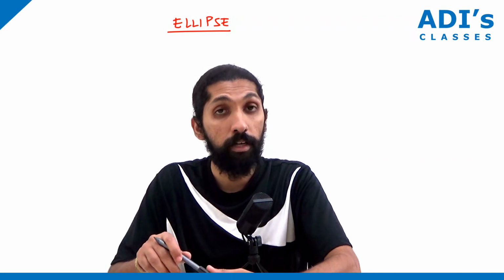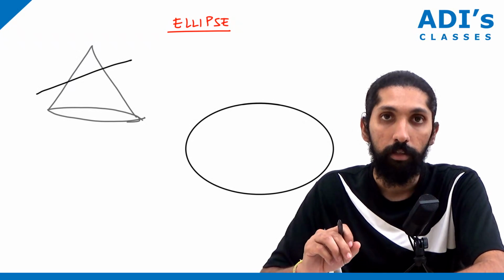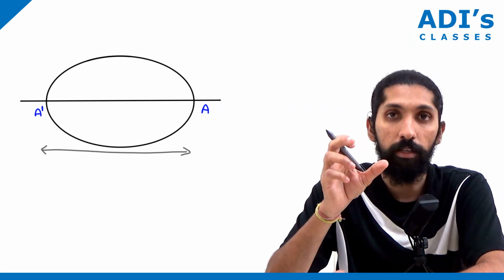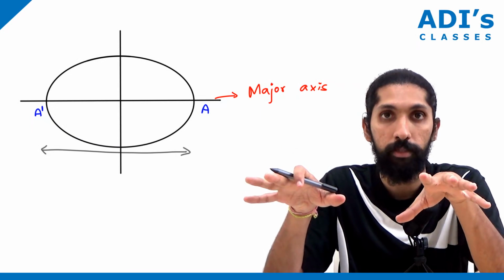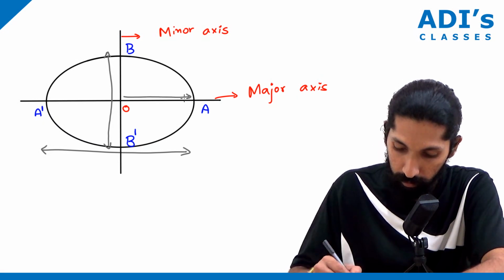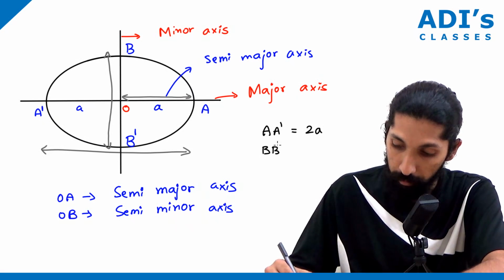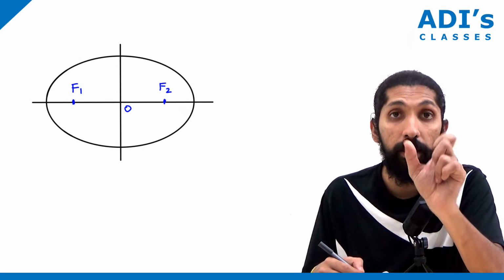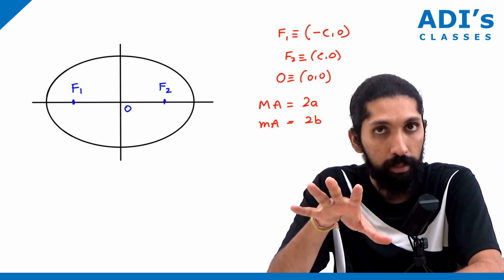Ellipse | Conic Sections | CBSE & PUC | 11th Math - ADIs Classes